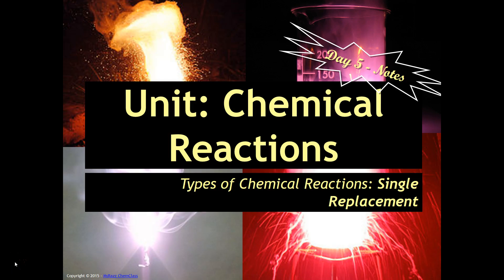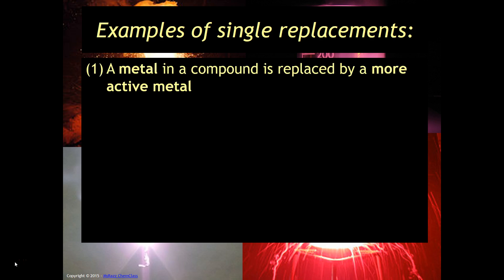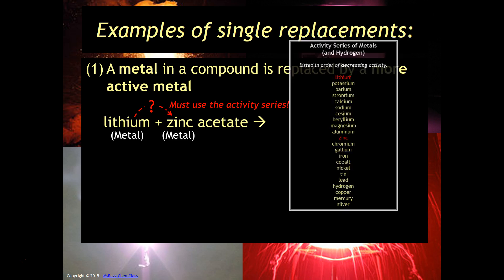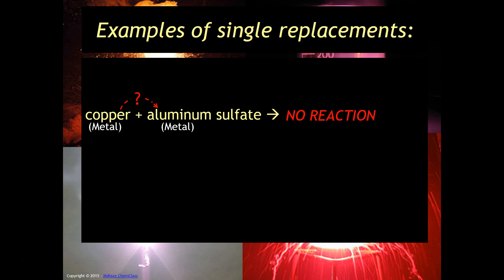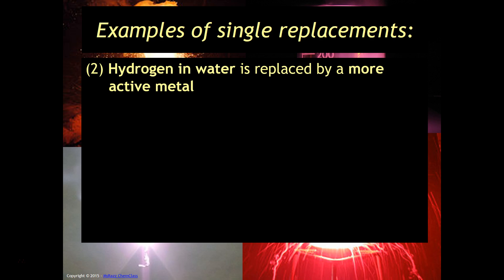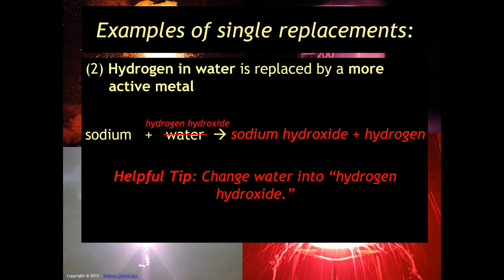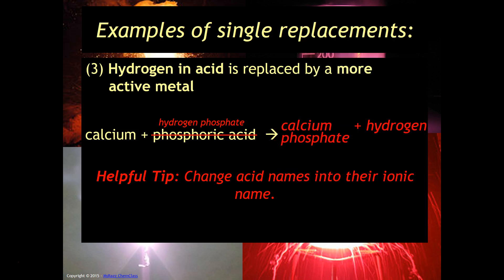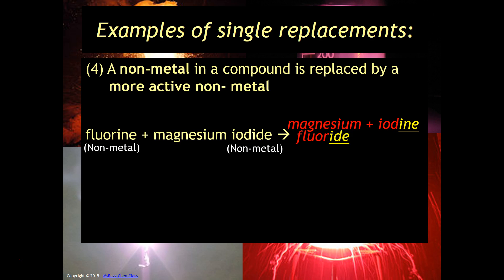Unit9-Day5-SingleReplacementReactions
Ms. Razz explains how to predict the products of single replacement reactions.